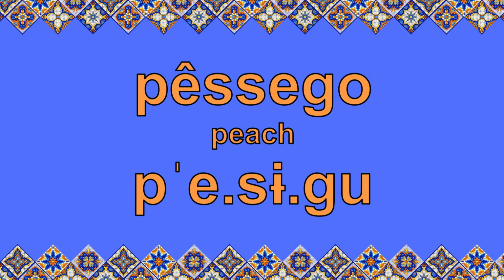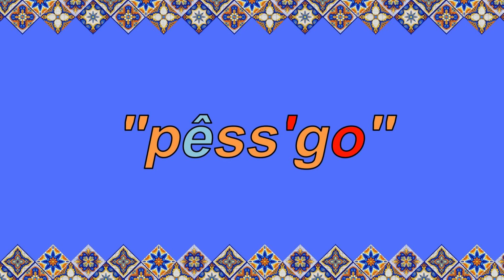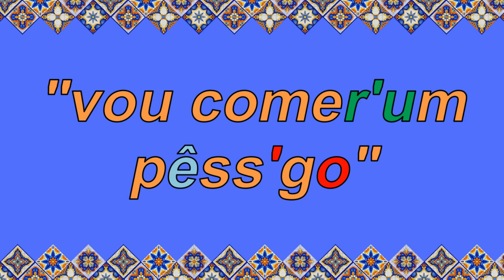Accents Marks in Portuguese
Know what the written accents or diacritics do in European Portuguese. This video is a quick overview of the diacritics in European Portuguese.

Portuguese is a stress-time language and so many people struggle with understanding Portuguese when it's spoken to them or wonder why people will switch to English because they see you struggle with the pronunciation when YOU are trying to speak. I colour code my onscreen subtitles with light blue to represent the stressed syllable. I use the colour red to represent either a letter cancellation or suppression (usually a vowel). I haven't illustrated all the suppressions in this video because the words are not in sentences. Usually, when you say a word on its own in Portuguese, suppressions happen less frequently. I offer you my views on pronunciation through the eyes and ears of someone who went through the process of learning Portuguese myself as a foreigner (albeit when I was very young). I have a huge interest in this subject and I'm always trying to learn more and improve my knowledge on it.  My pronunciation videos are examples of fast, colloquial, and most of the time, informal speech. The more informal demonstrations are demonstrations of the Algarvian Portuguese accent.

Hello, my name is Adelina. I'm a fully bilingual teacher of Portuguese as a second language with over 10 years of experience helping my students become fluent in Portuguese and now I'd like to help you on your journey to Portuguese fluency. So I've created online resources.

Free ways you can contribute and support me:
view and share my videos!

Donations are very welcome too and help me get a better camera!

Muito obrigada!